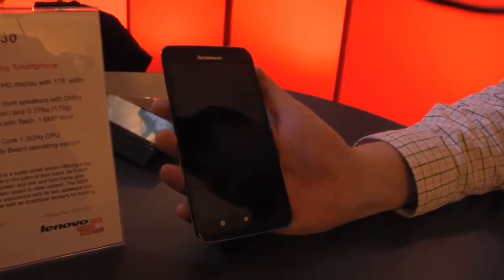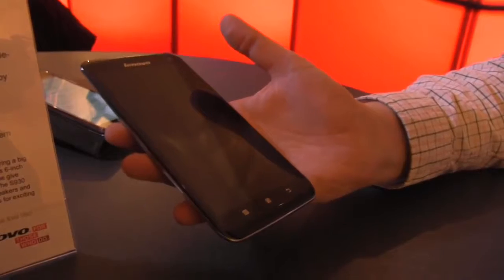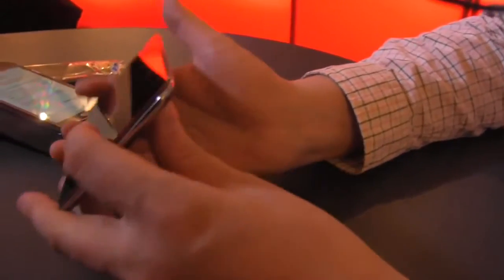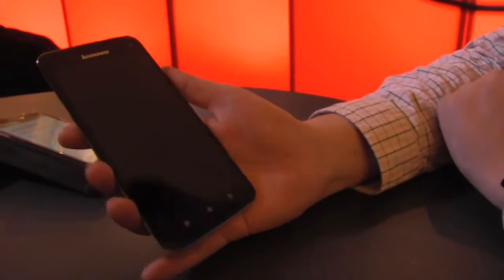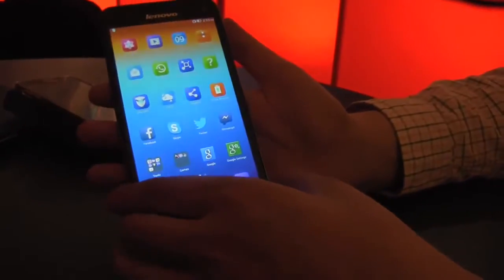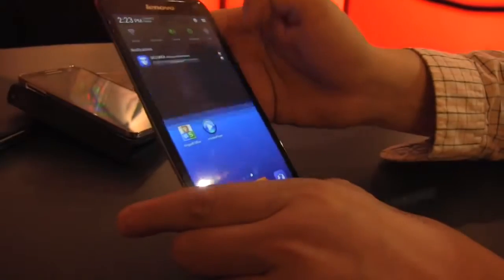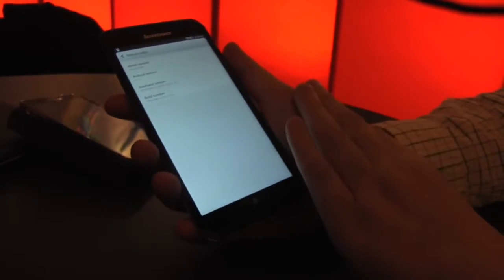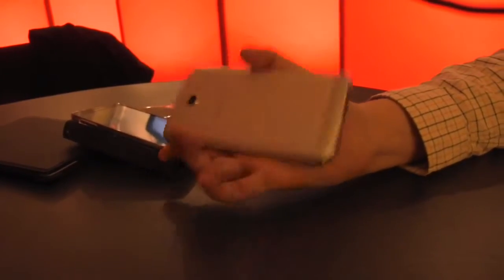Lenovo S930 Hands On - DualSIM Phablet for $349 - CES 2014 [ENG]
- We are going hands on with the new Lenovo S930 DualSIM Phablet which is running on a MediaTek Quadcore SoC, Android Jelly Bean 4.2.1 and will cost only $350